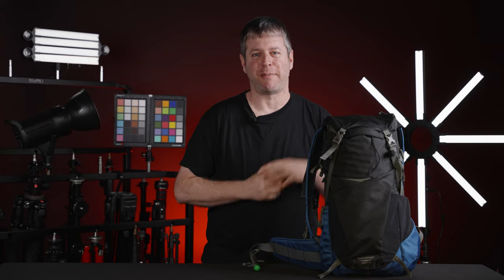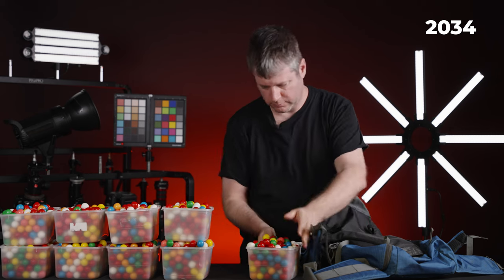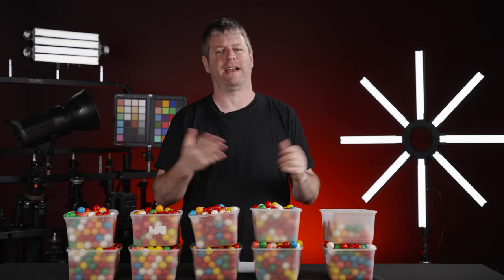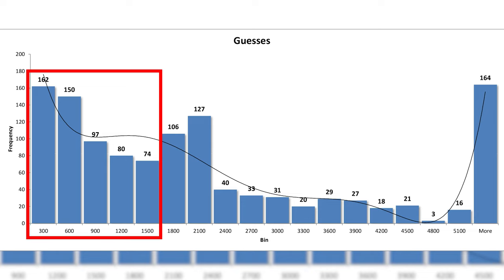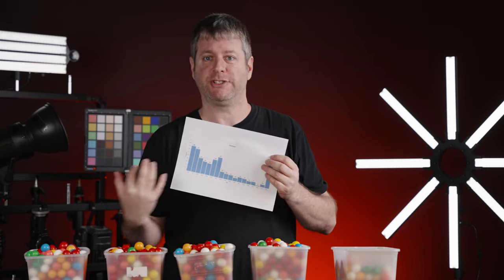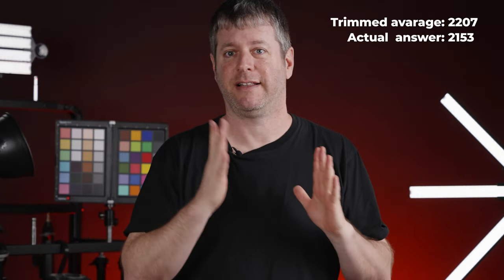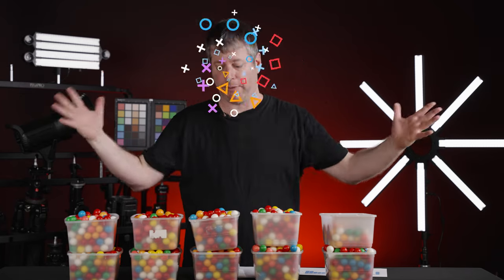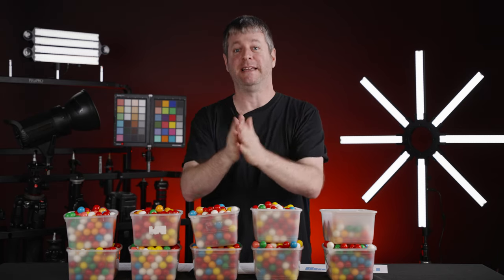This photo bag holds 2,153 bubble gums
A few weeks back we asked you how many bubble gums we could fit inside one Lowepro PhotoSport bag. The 24-liter version. 1,198 of you made a guess, and I gotta say, you were pretty close!

Here is the idea, some of you are math wizards, some are bubble gum experts (huh?), and some work in candy stores. Then, some of you have no clue about bubble gum, or bags, or volume calculations. But guess what? The results could not have been more surprising.

Lowepro PhotoSport BP 24L AW III
Lowepro RunAbout BP 18L Collapsible Backpack
Lowepro GearUp Creator Box M II